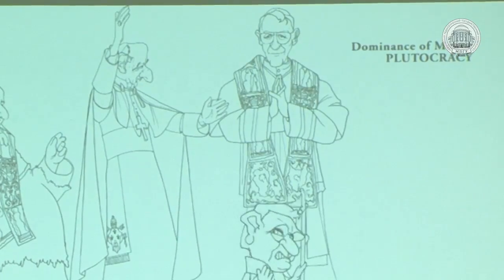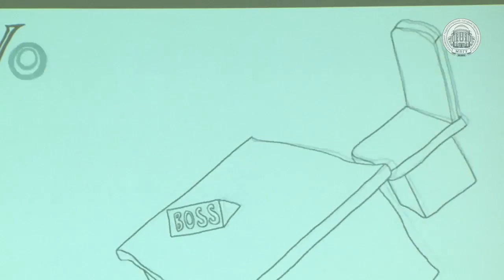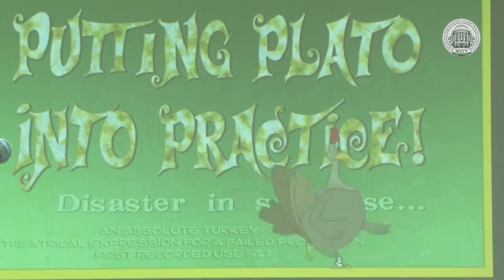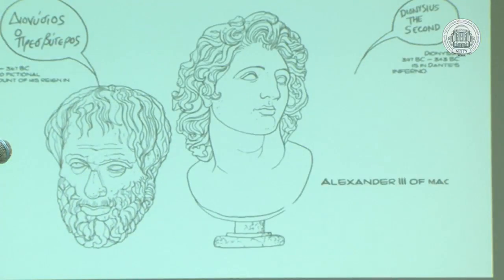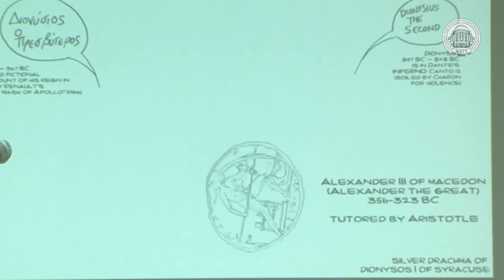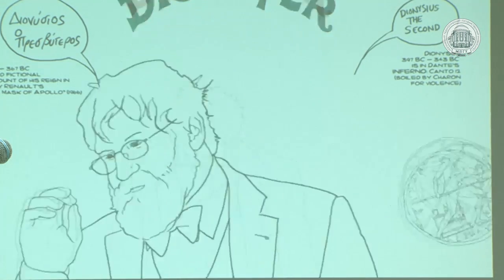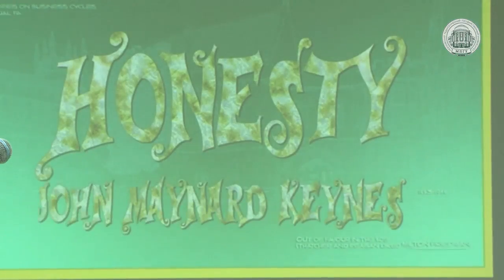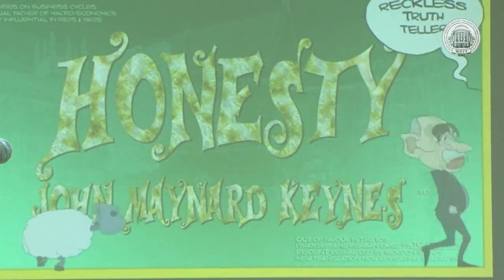Tim Wilson Animation 16 12 15